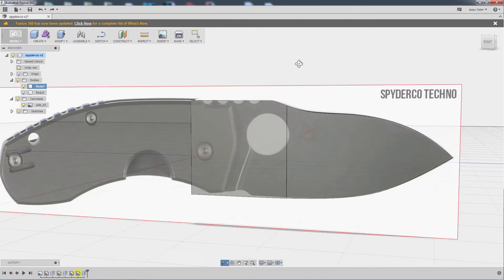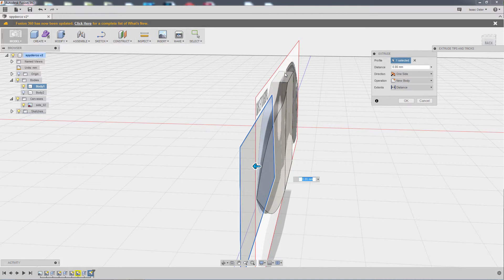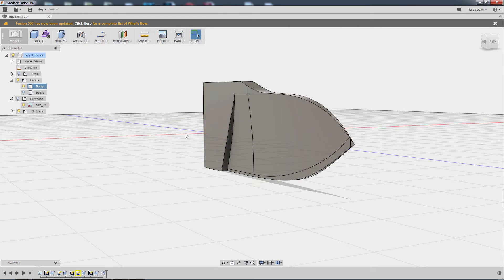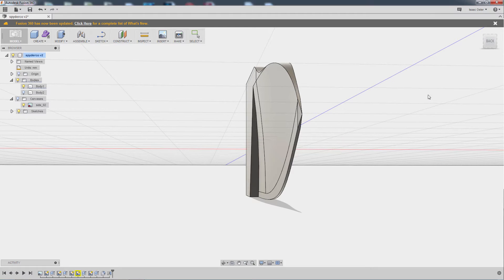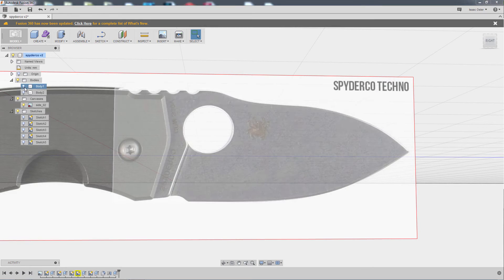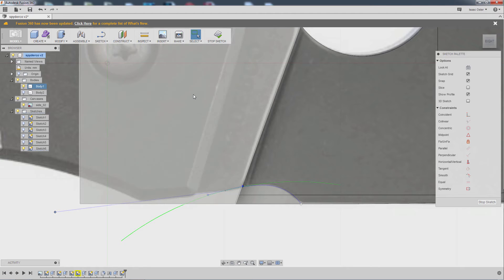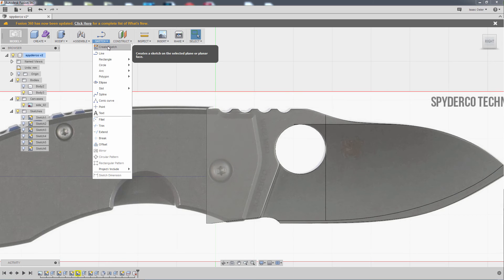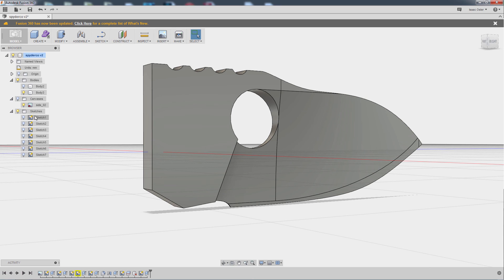Fusion 360 Sample Project Ch 4 - Blade Refinement 02